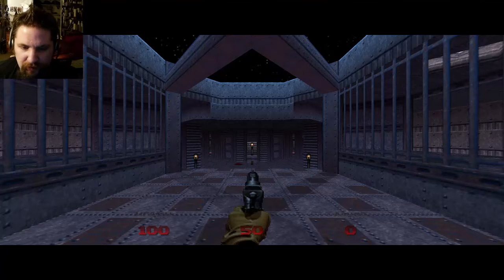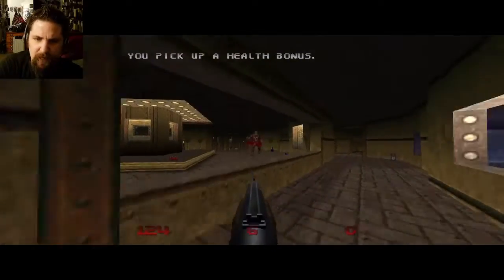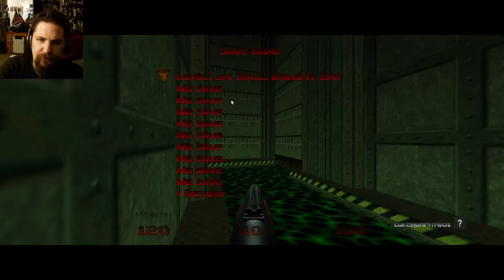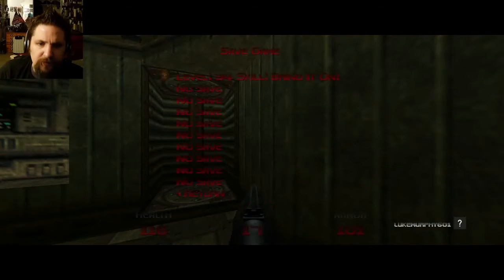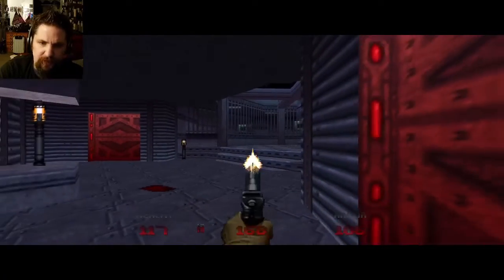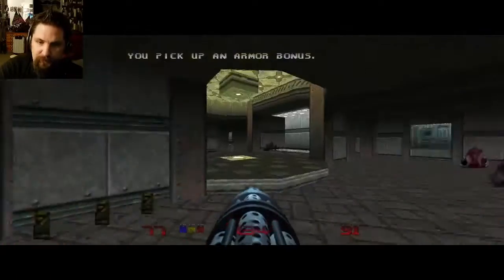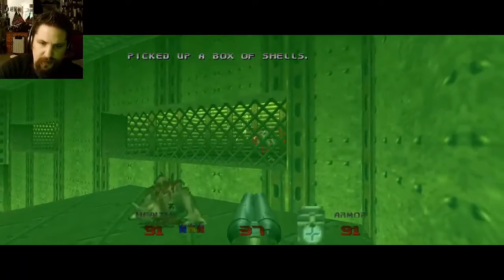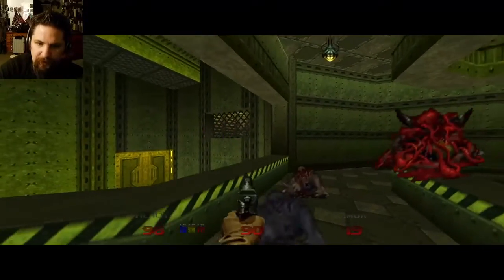Let's Play Doom 64 Lost Levels PT. 1: Plant Ops!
Well hey there guys and welcome to part 1 of a brand new walkthrough series for Doom 64: The Lost Levels and in this first-ever video for this walkthrough and let's play series we are on a map stupid-simply called Plant Ops and as usual, we will need three color-coded keycards to get through this level and proceed to the next one "Evil Sacrifice" but anyway these keycards are red, yellow and blue and we will need these very items to open all the color-coded doors in this map.

As you can tell by the title and overall look of this level we are in one of the more man-made SciFi settings of the game but the next level will be very different as it will have a more hellish, demonic & fiery supernatural look to it unlike this but we will need to through this more man-made Science Fiction typesetting in this video if we are to get there no doubt. Now, on another note, I will be continuing my walkthroughs for both Killing Time and Mark of The Ninja the original 2012 release but right now I am a bit stuck on Killing Time as I can't figure out where I am supposed to go next in that game so I myself will look up a walkthrough for that specific part in the game so I can know what to do and record my next video for that walkthrough. Also, I restarted Mark Of The Ninja as I was failing rather miserably in the second to last level of that game called simply "The Return" so I will catch up to where I was and finally record a video for that level too and ultimately just finish up the walkthrough for that game as well but in the meantime, this is an opportunity to mix things up and try something a bit different from what I've done the past while.

Now the reason I started up a walkthrough for the lost levels is because of A. I told you guys way back months ago I would start a walkthrough for Doom 64's extra levels and B. I just saw it when I was trying to make an ambient video for this game's first level Staging Area and so that is when I thought I have got to make a series of separate walkthrough videos for these extra Doom 64 maps. Whelp, I believe that will end the description for this video here folks, and remember if you like my video please toss an imp's fireball at that like button below and if you wish to see more of my videos please fireball that subscribes button below and I will see you all when I see you all in the next video friends and fellow YouTubers. Amen!

The dude typically uploads videos Wednesday and Saturday each week!

Also, If you want to just order Doom 64 online via Steam.